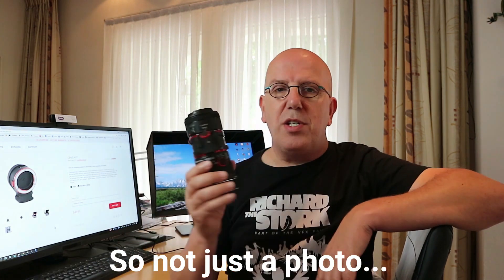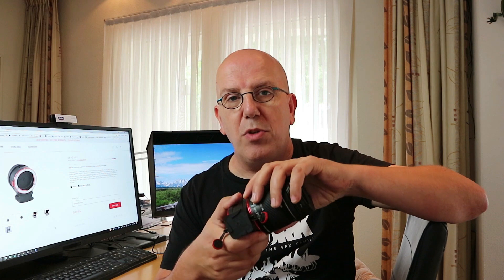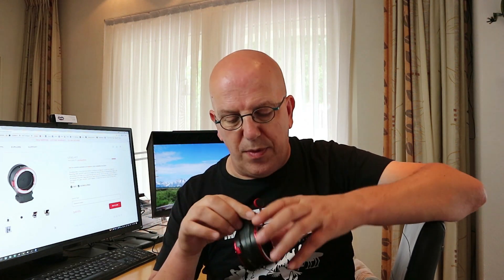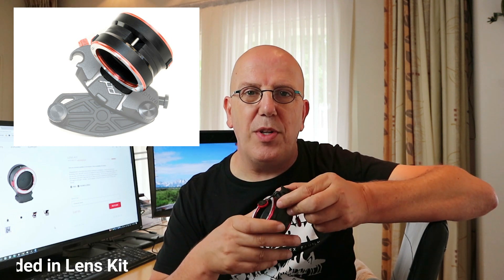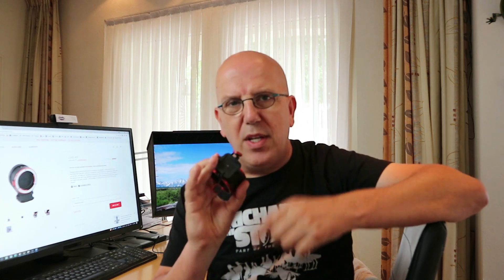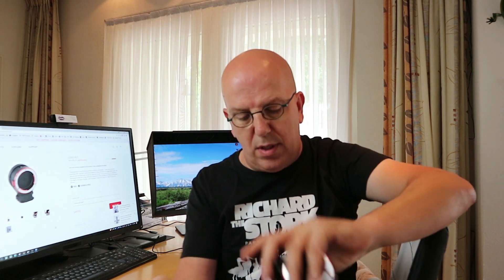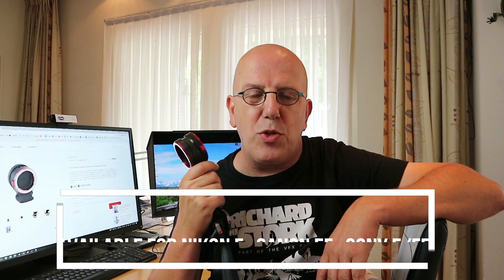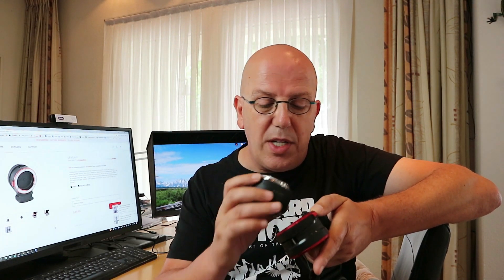Review of the Peak Design Lens Kit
In this review video we will be taking a look at the Peak Design lens kit.

Link to Lens Kit :

Link to Capture Clip :

Buy amazing camera and film gear at PeakDesign and use the link
By doing so you will support MH Tutorials financially at no extra cost to you as PeakDesign will give me a small percentage of each purchase

AMAZON GATEWAY

Link to MH Tutorials Amazon store :

FAN MAIL / SEND STUFF

MH Tutorials
The Netherlands